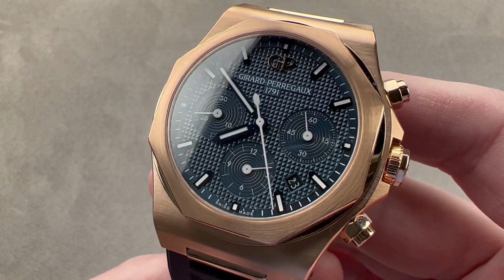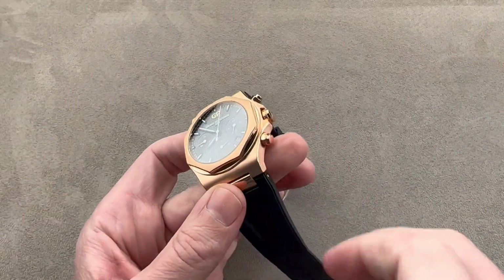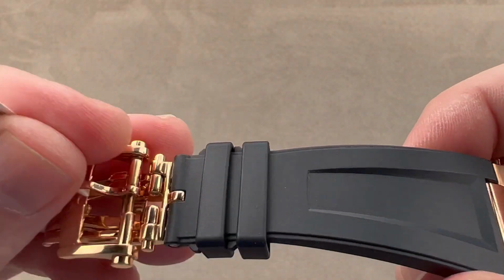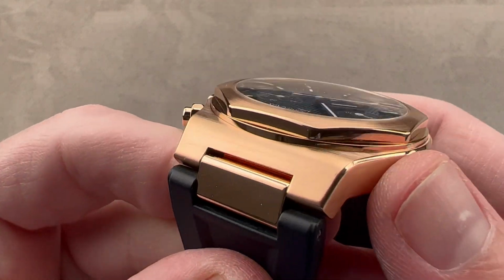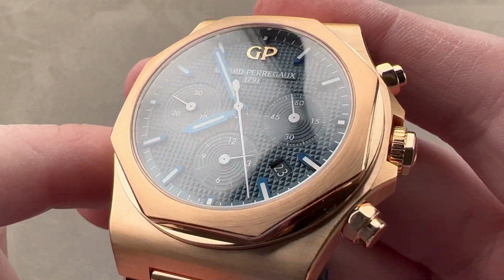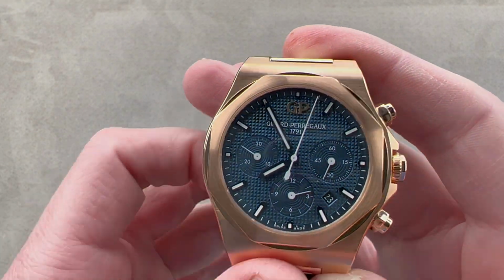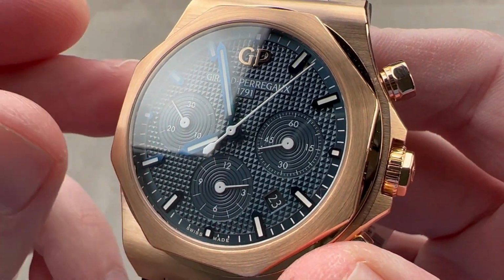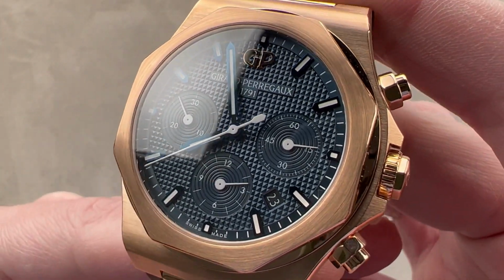Girard-Perregaux Laureato Chronograph 81020-52-432-BB4A Girard-Perregaux Watch Review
SKU: 4755187

The Girard-Perregaux Laureato Chronograph 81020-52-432-BB4A is encased in 42mm of 18k rose gold surrounding a blue "Clous de Paris" dial on a blue rubber strap. Features of this Girard-Perregaux Laureato Chronograph include hours, minutes, small seconds, date, and chronograph.

For complete details, watch the full Girard-Perregaux Laureato Chronograph review.